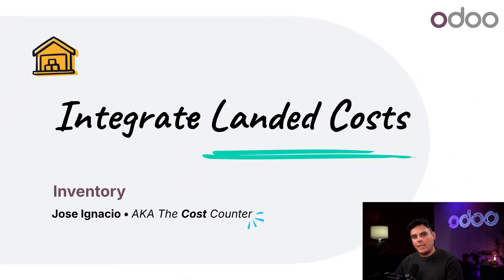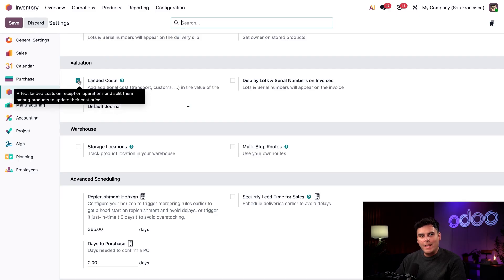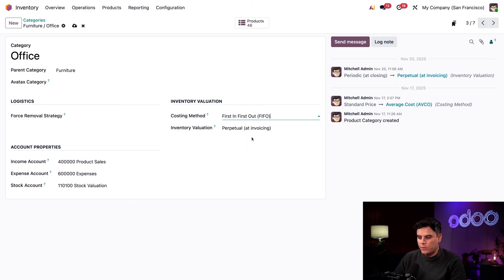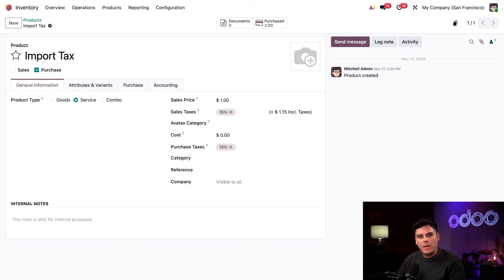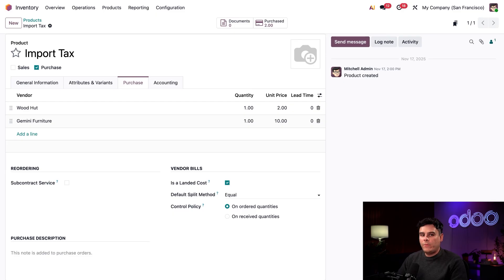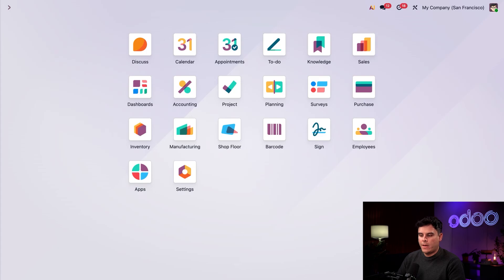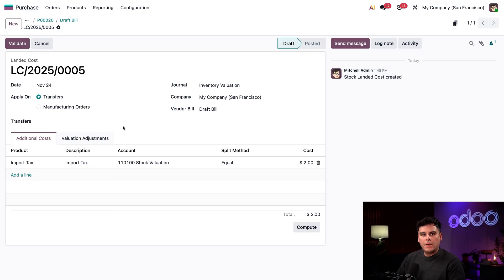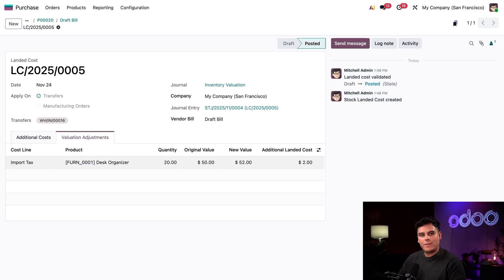Integrate Landed Costs | Odoo Inventory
In this video, learn how to integrate landed costs into your purchase orders.